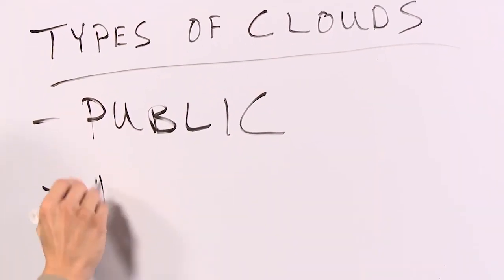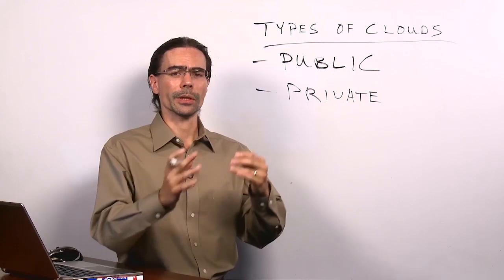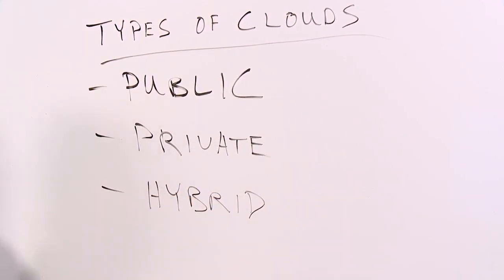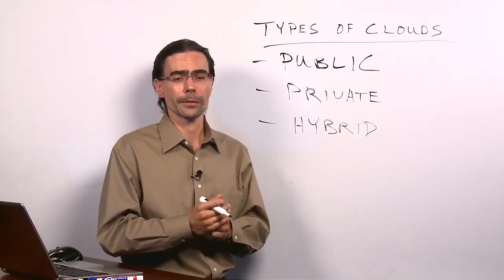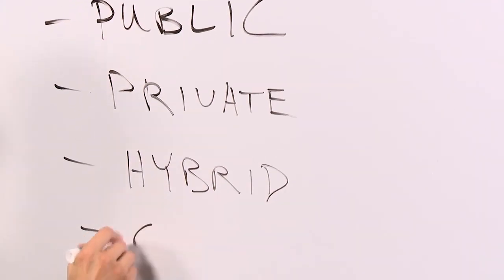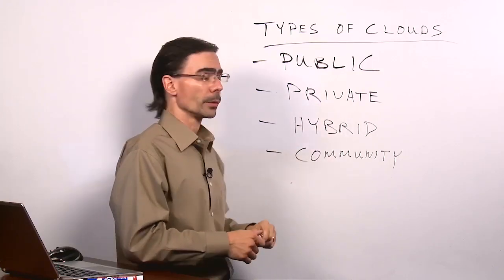003 23.2 Types of Clouds